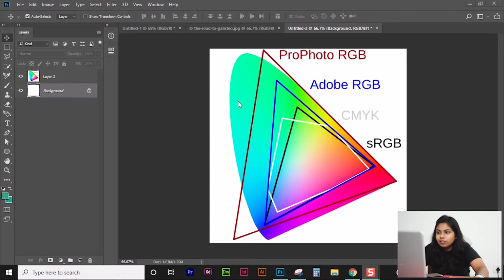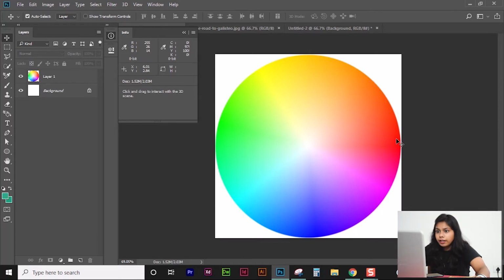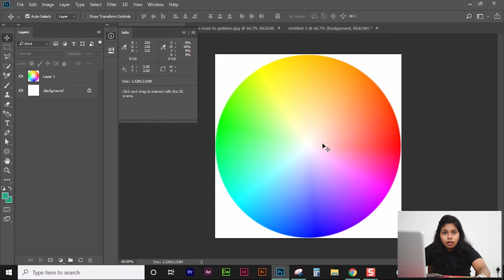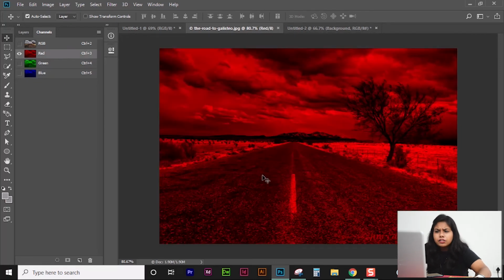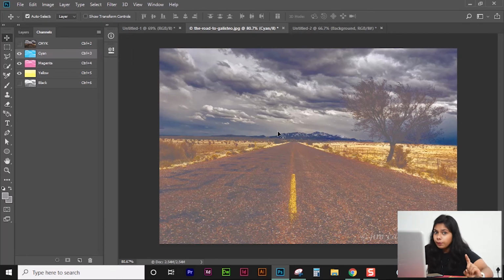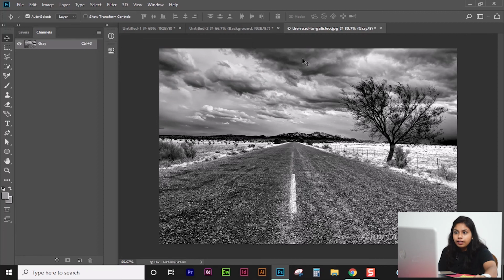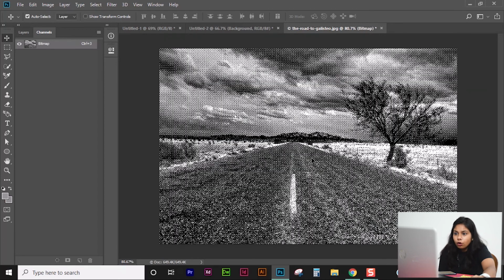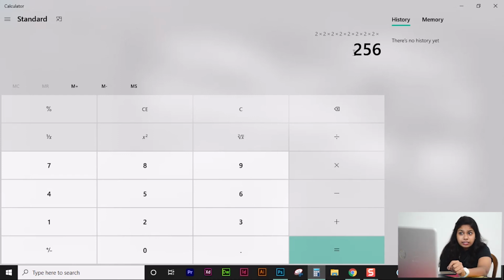Clear your Color | Swati Saraf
The video explains different color modes, color channels and various bits of images we come across and their working.